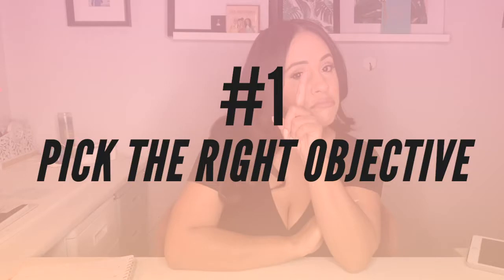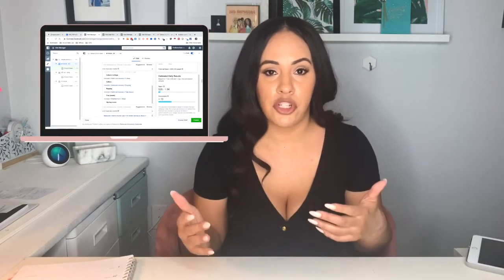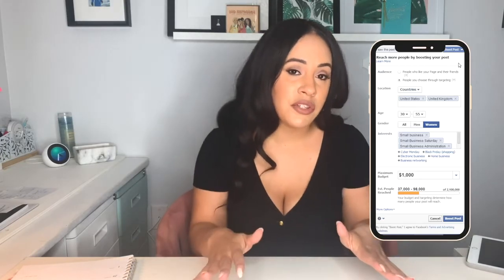4 HACKS TO INCREASE YOUR FACEBOOK AD CONVERSIONS